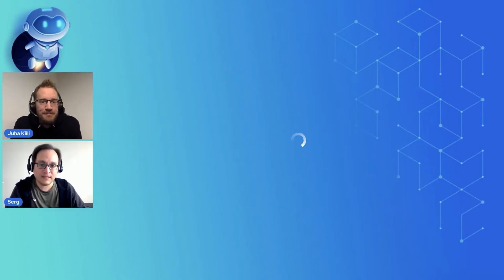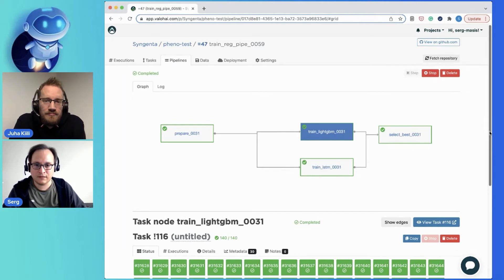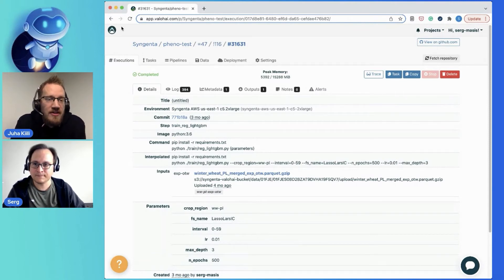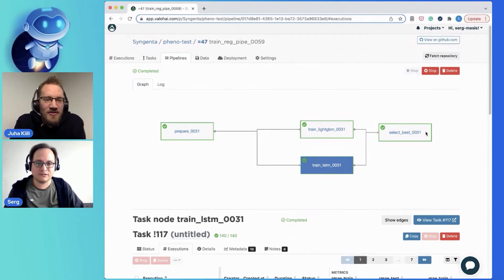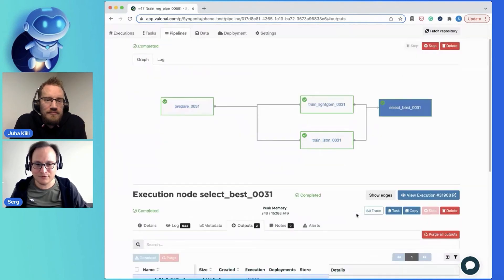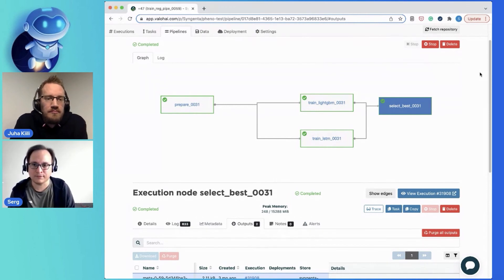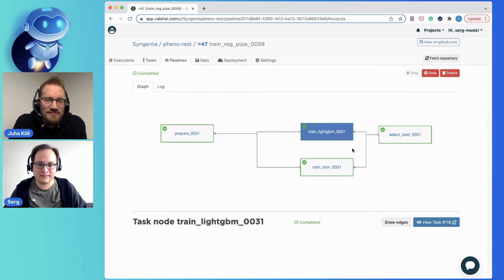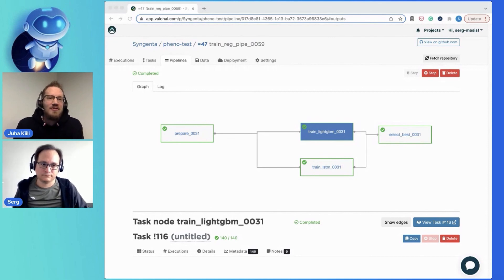Valohai - Experiment Tracking - March 2022